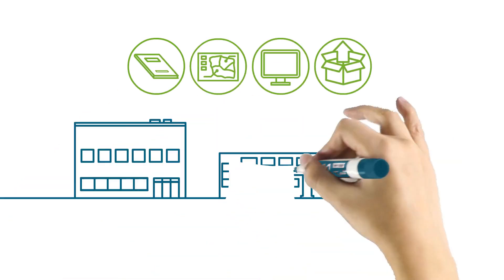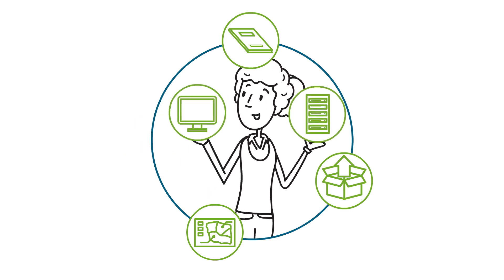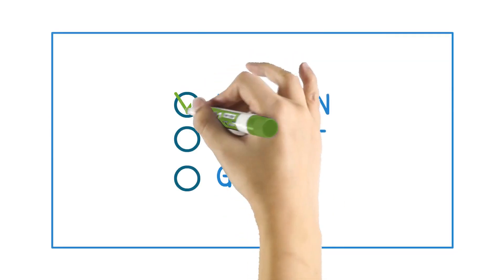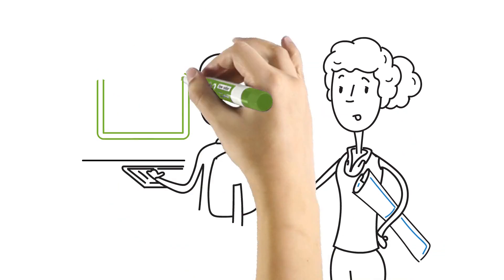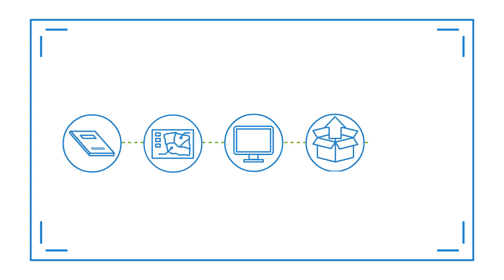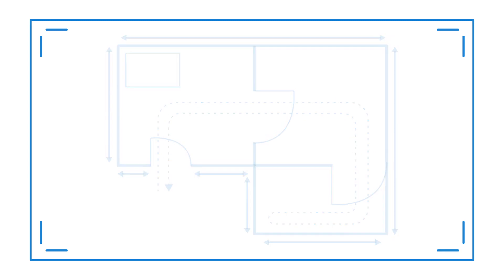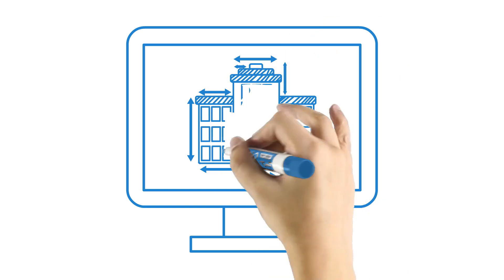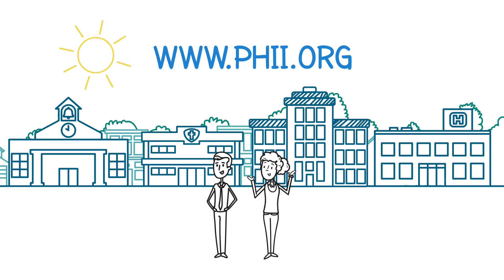PHII - Architecture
Public health relies on complex information systems to support the community’s well-being.

To be effective, these systems must be thoughtfully planned.
That’s how informaticians can help. Think of informaticians as the knowledge architects of public health, the trained designers and remodelers of information systems.

Much like an architect designs structures, an informatician creates blueprints that guide the development of public health information systems and related work processes. They account for function, context and overall system goals, as well as resolve current issues.

Informaticians start their plan with a solid foundation: a thorough understanding of the way users work and their information needs what kind of data, from what source, for what purpose?...

Questions like these inform the complete design.
Similar to adhering to local building codes, informaticians design systems that integrate best practices in areas such as privacy and security.

And just as architects consider how occupants move through a structure, informaticians find ways their systems can streamline data and workflow, such as relieving the burden of entering information in two separate places or automating the transfer of information from one system to another.

By designing information systems based on how users work and what they need, informaticians help public health make solid decisions that benefit the community.